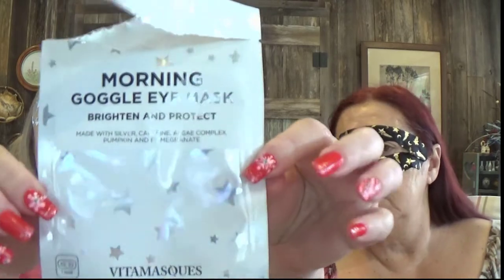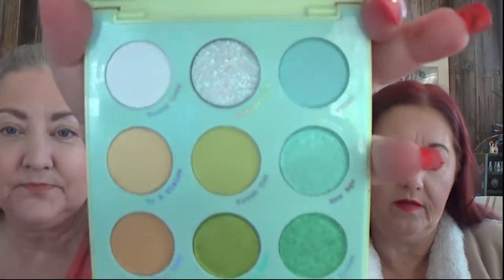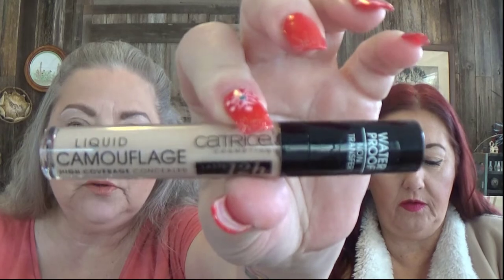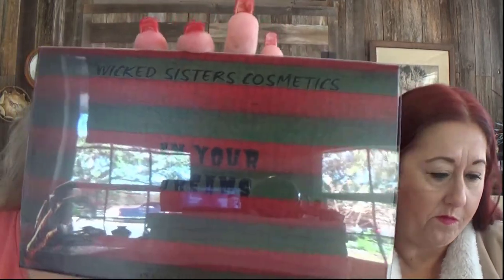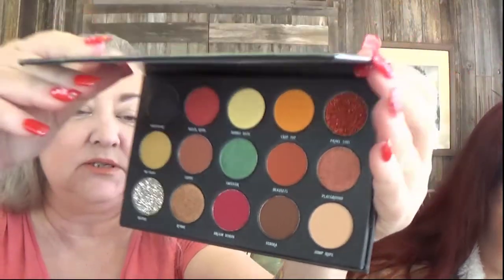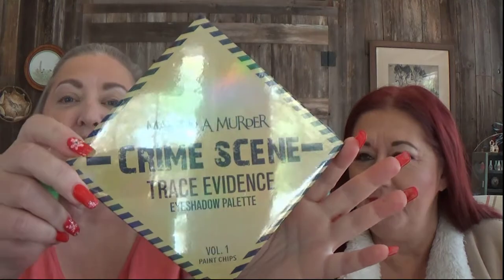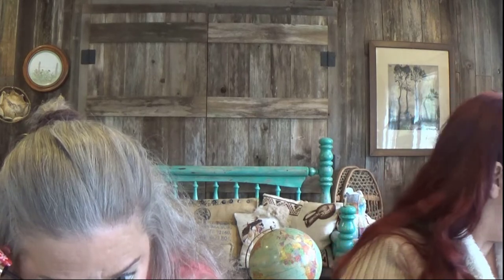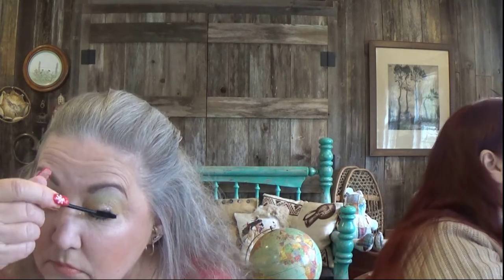MULTIPLE UNBOXINGS, MAKEUP A MURDER, WICKED SISTER & MORE PLUS TRYING OUT COLOURPOP AURA & ABH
CIATE LONDON WATERMELON BURST HYDRATING PRIMER
TARTE TIMELESS SMOOTHING PRIMER
ELF WOW BROW TAUPE FIBER GEL
BDB 60 SECONDS TO BEAUTIFUL BROWS
NO 7 BRONZER IN GOLDEN SAND
PHYSICIANS FORMULA NATURAL BLUSH
BENEFIT THRRROB PINK BLUSH
RIMMEL STAY MATTE POWDER
HOURGLASS VEIL TRANSLUSCENT SETTING POWDER
COLOURPOP AURA & OUT PRESSED POWDER PALETTE
CATRICE LIQUID CAMOUFLAGE HIGH COVERAGE CONCEALER IN 005 LIGHT NATURAL
TARTE AMAZONIAN CLAY 12 HOUR BLUSH IN DOLLFACE
GLITTER GLUE BY TOO FACED
REVLON CANDID GLOW FOUNDATION IN 120 BUFF
BAUSCH & LOMB LUMIFY EYE DROPS
MAC PREP & PRIME FIX + IN LAVENDER
CATRICE CHARMING FAIRY LIP GLOW IN ONE MIRACLE FITS ALL
FLOWER BEAUTY SEAL THE DEAL HYDRATING SETTING SPRAY DEWY FINISH
ALAMAR LONG WEAR STICKY PIGMENT BASE
WET N WILD ULTIMATEBROW HIGHLIGHTER